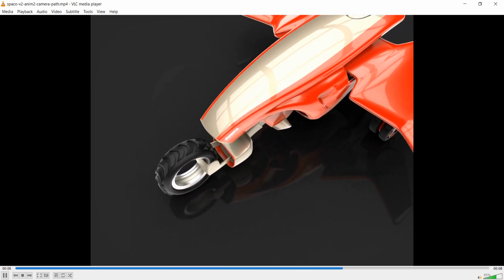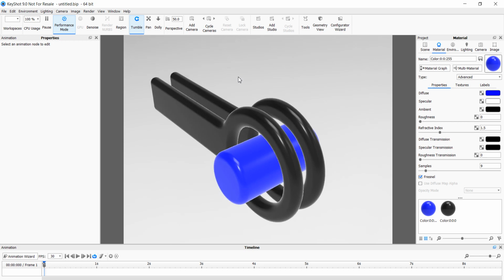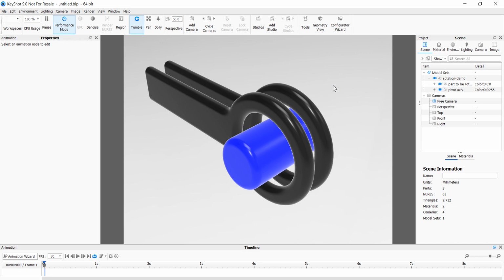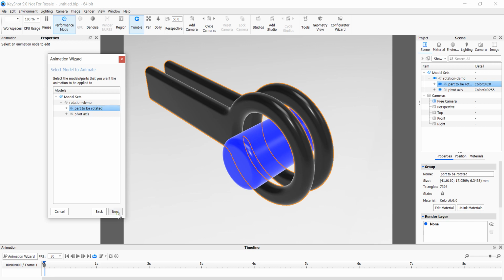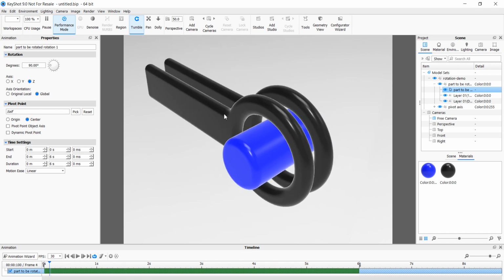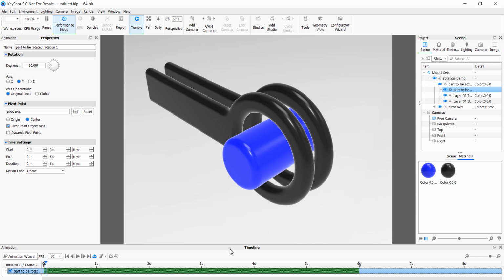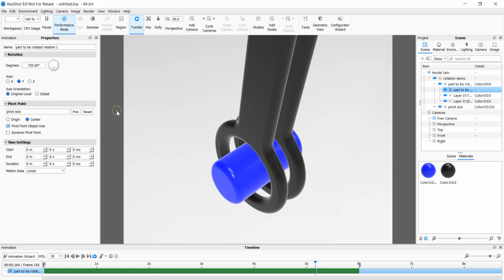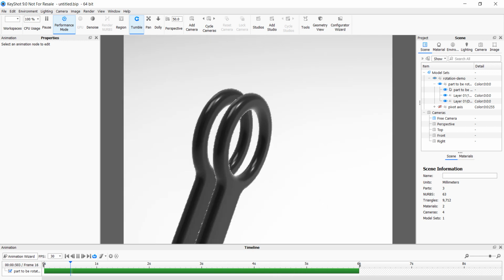Keyshot Tutorial: Rotation animation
This is a Keyshot Tutorial about creating a rotation animation.

Keyshot is a popular rendering program of 3D objects that are created in 3D CAD programs.

This is a computer aided design ( CAD) tutorial.